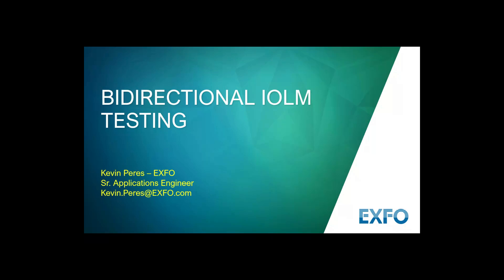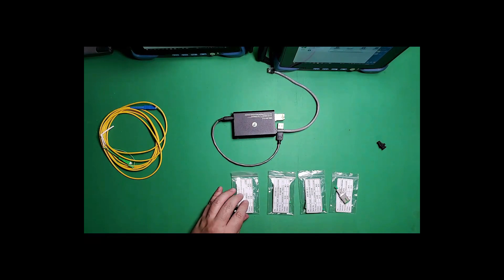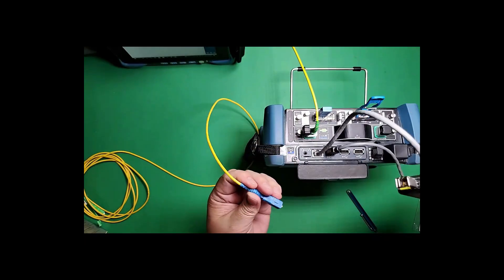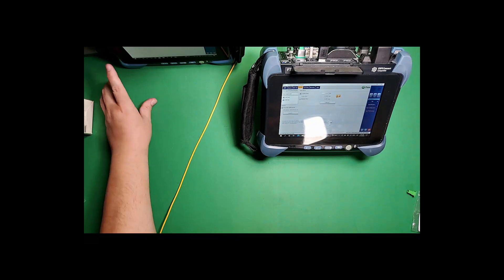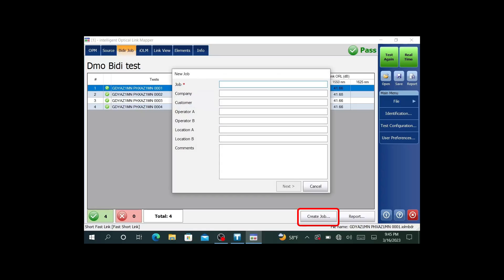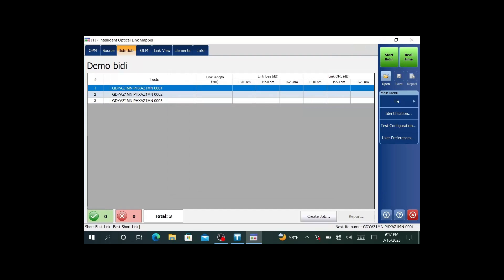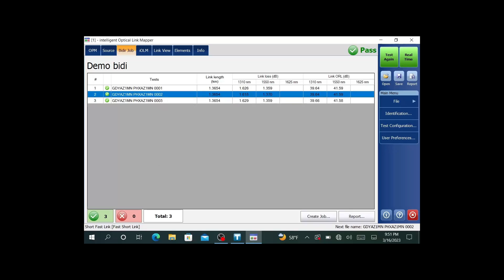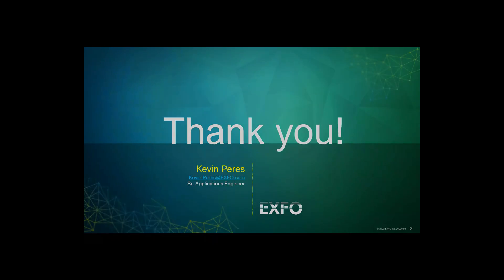Automated bidirectional testing with iOLM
EXFO Senior Applications Engineer Kevin Peres demonstrates a new feature that allows automated bidirectional testing in real time using intelligent Optical Link Mapper (iOLM).

This demo explains how to connect the units, run tests and generate reports using iOLM.

Learn more about using iOLM's automation features to take full advantage of your OTDR